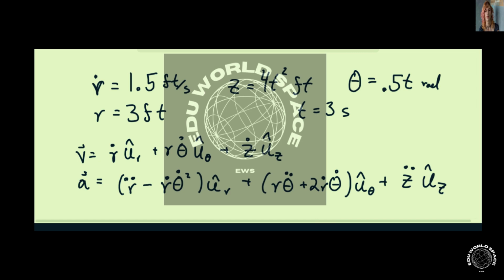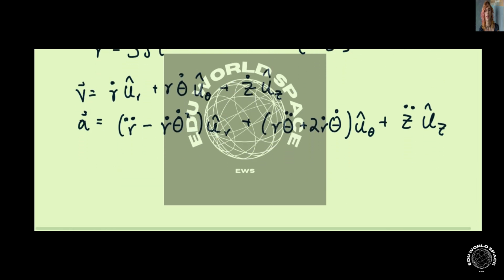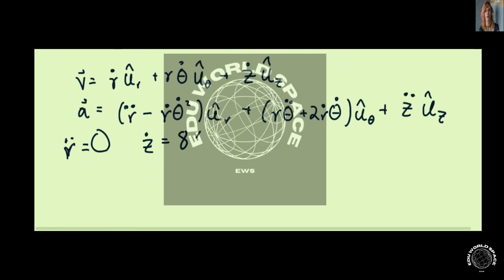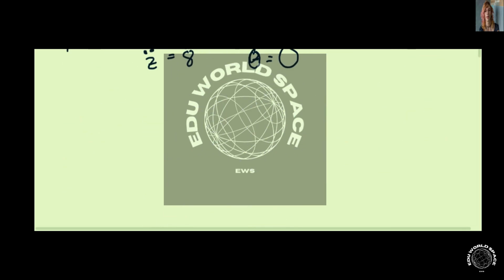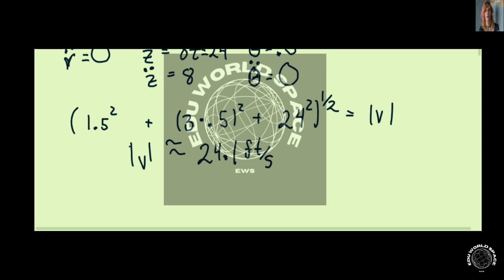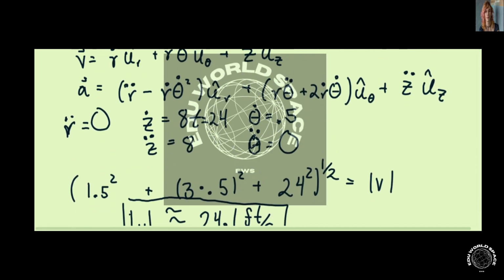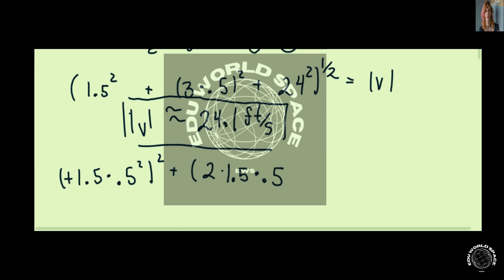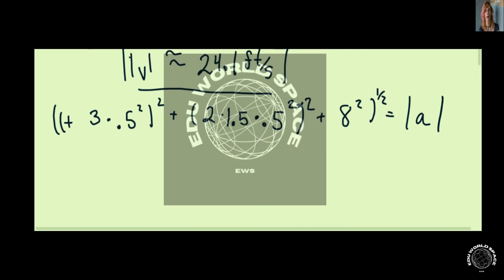For a short time the arm of the robot is extending such that when and where is in seconds. Determine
For a short time the arm of the robot is extending such that when and where is in seconds. Determine the magnitudes of the velocity and acceleration of the grip when .